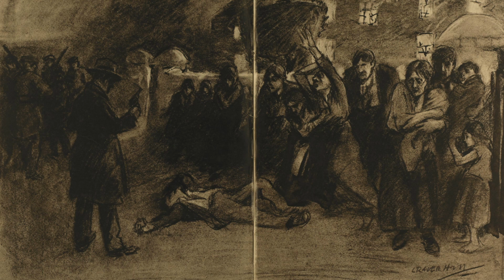RTÉ History Show - Irish War of Independence - The Dirty War Part 2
Myles and guests discuss certain aspects of the IRA's often ruthless military campaign, including the executions of spies and informers and the burning of Country Houses.

Following our last programme, where we explored the atrocities and reprisals carried out by the Crown Forces, in this episode we’ll look in more detail at the IRA - including the kidnapping and executions of spies and the burning of big houses.

We’ll hear more about certain aspects of an often ruthless military campaign – including the burning of the big houses, and, the kidnapping and executions of spies.

We begin this evening with a look at the weaponry the IRA use to prosecute their campaign. Guns and ammunition were always hard to come by. We visit the Midlands National Shooting Centre near Tullamore, and find out more from Lar Joye, Port Heritage Director at Dublin Port, and Captain Alan Kearney, a serving officer in the Irish Defence Forces.

Our main focus tonight is the darkest and most ruthless elements of the IRA's military campaign - principally the executions and 'disappearances' of alleged spies and informers. Myles is joined throughout the programme by two guests.

Dr John Borgonovo is a lecturer in the School of History in University College Cork, and a co-Editor of the Atlas of the Irish Revolution. And, Dr Pádraig Óg Ó Ruairc is an historian and author, who’s currently working on a project with UCC to identify all the ‘Disappeared’ in the War of Independence.

In a report from Lorcan Clancy on the burning of Country Houses, we'll hear how and why these houses were targeted by the IRA. He speaks to Professor Terence Dooley the director of the Centre for the Study of Historic Irish Houses and Estates at Maynooth University. We also hear from Jean Young, the owner of Rokeby Hall, a Neoclassical Country House in County Louth.